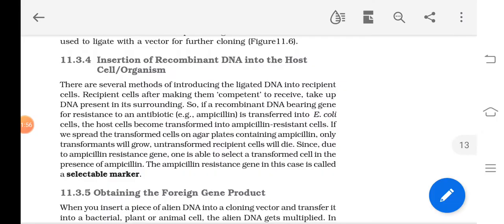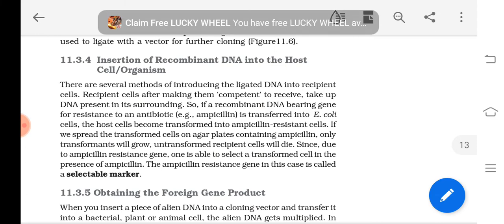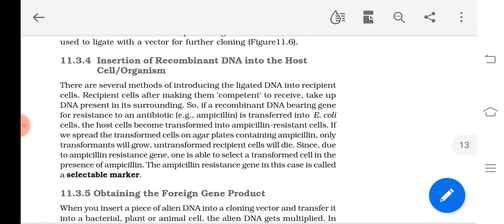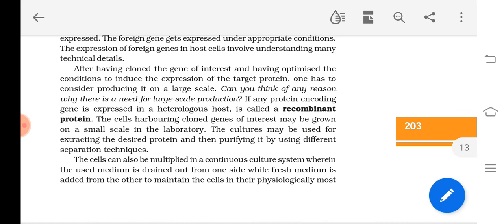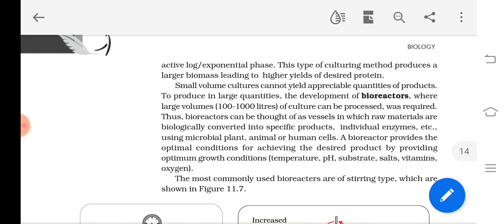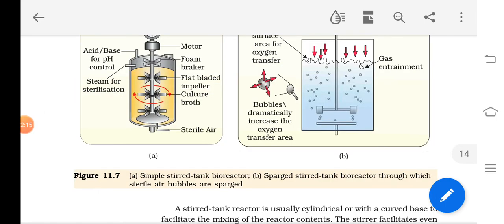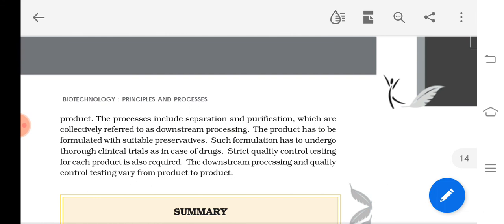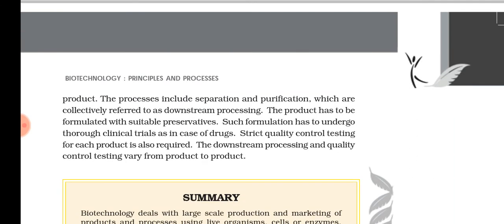12 bio 19 November 2020